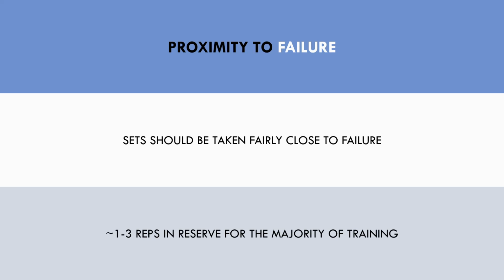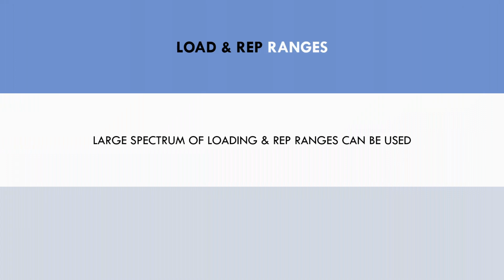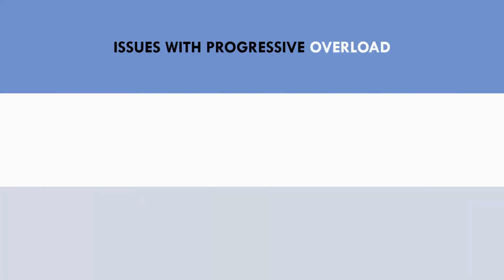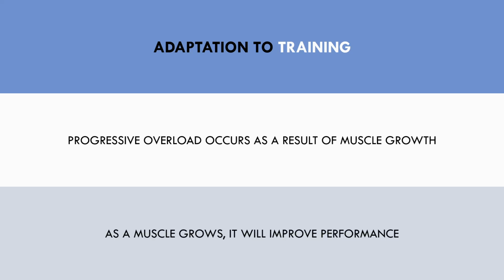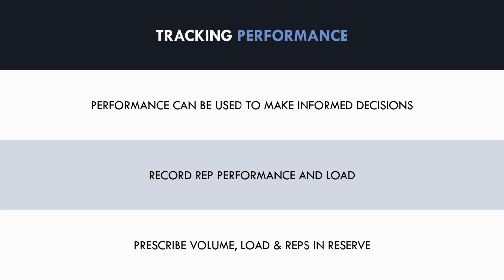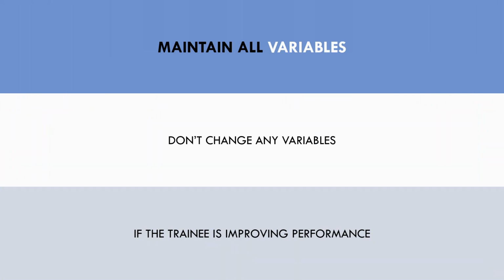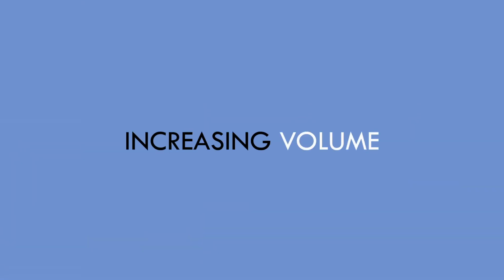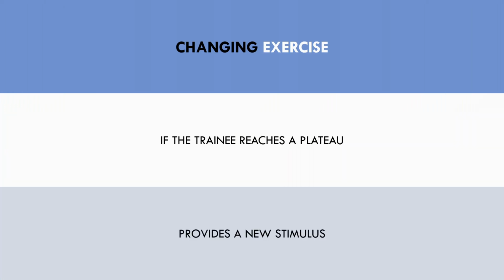Progressive Overload for Hypertrophy Training | Using Performance to Manipulate Training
This video will cover how performance can be used to apply progressive overload for hypertrophy training.